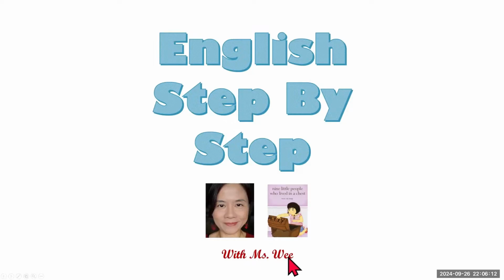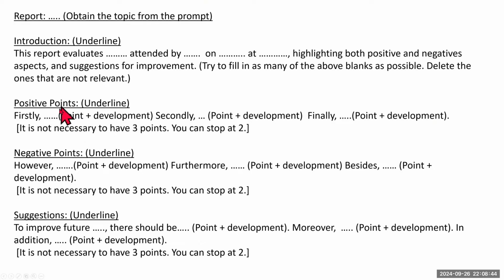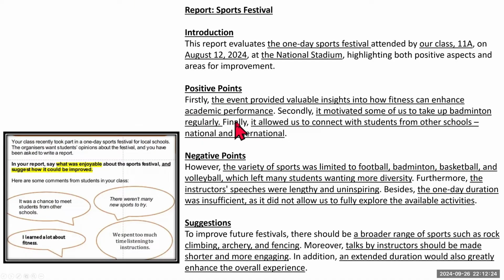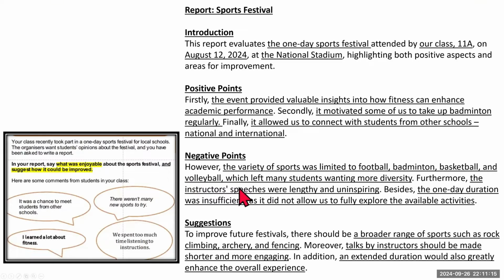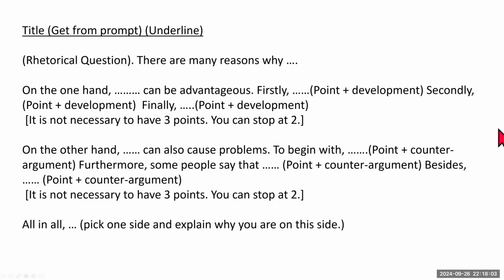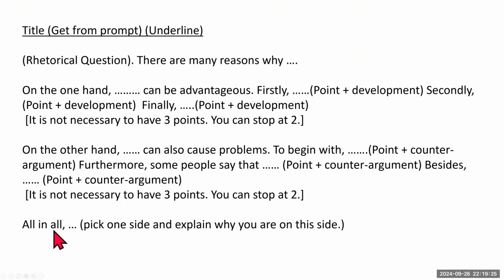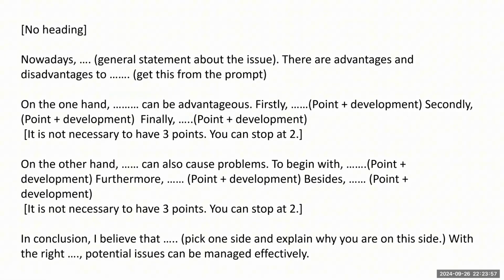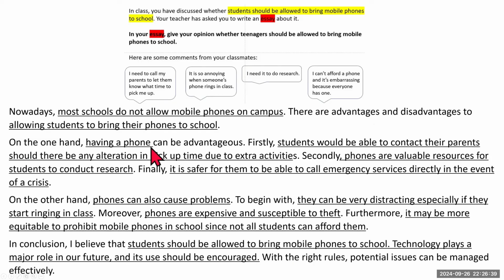Templates for Report, Review, Article, Essay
In this video, I’m providing you with FREE templates and guides to help you write reports, reviews, articles, and essays for your IGCSE English as a Second Language (ESL) 0510/0511 exams. These easy-to-use templates are designed to make your writing more structured, clear, and effective, so you can boost your grades with confidence. Whether you’re struggling with organization or simply want to refine your writing skills, these templates will break everything down step-by-step. Perfect for exam preparation or everyday practice.